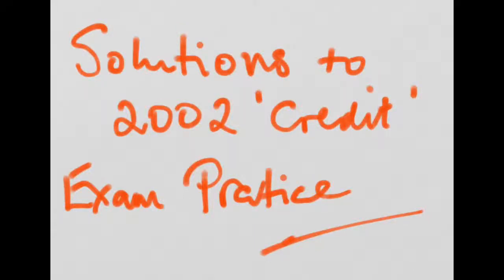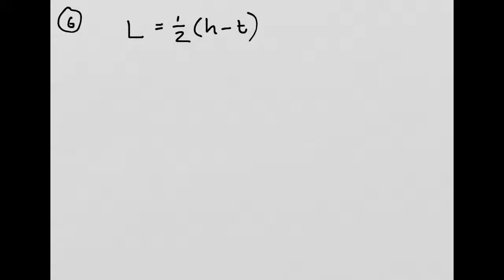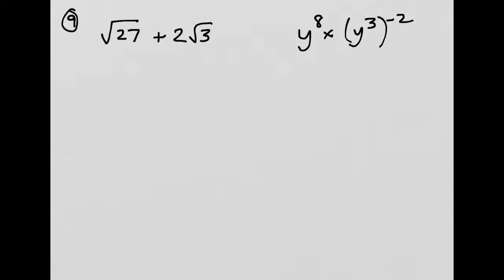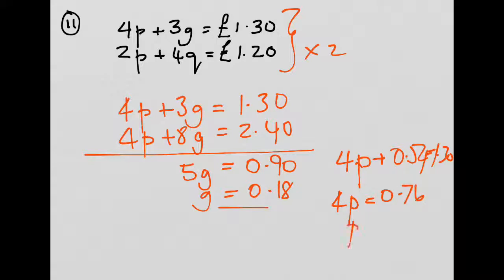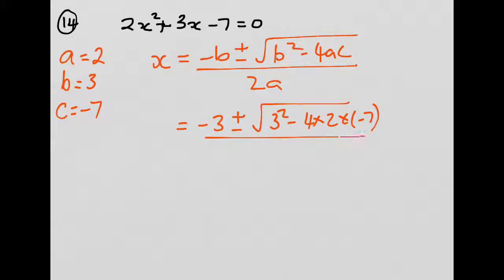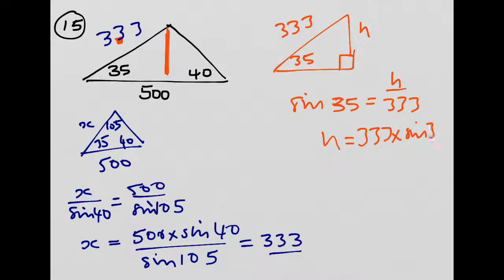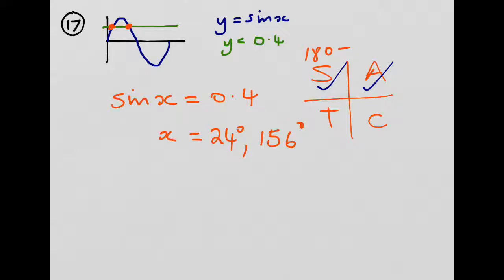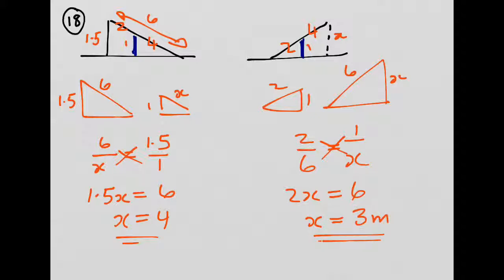Solutions to homework based on 2002 Exam